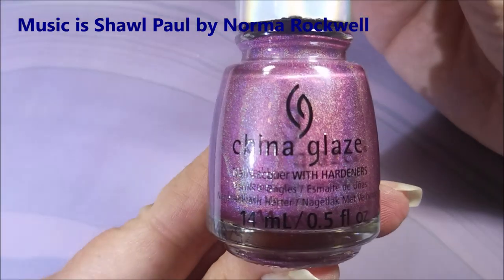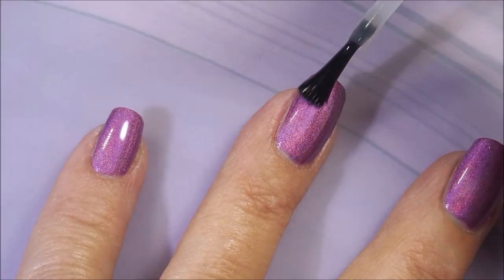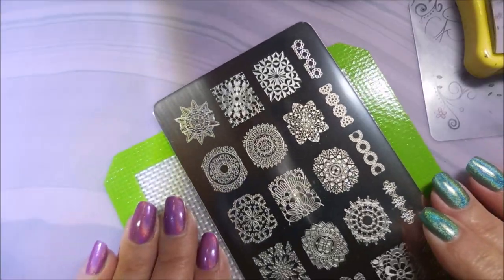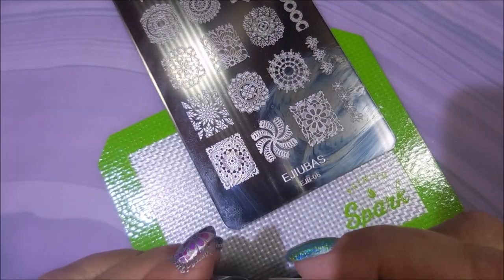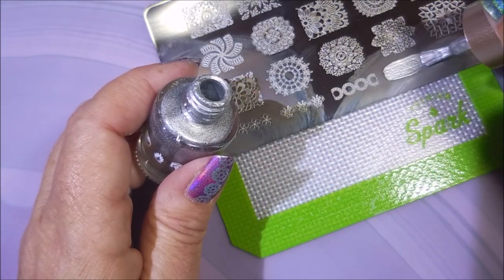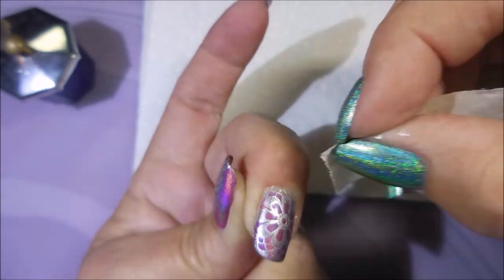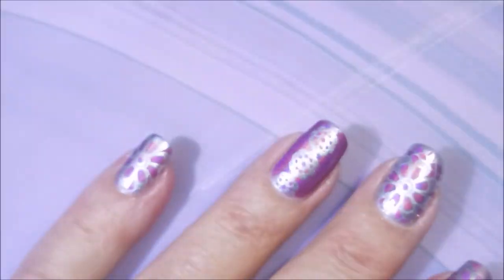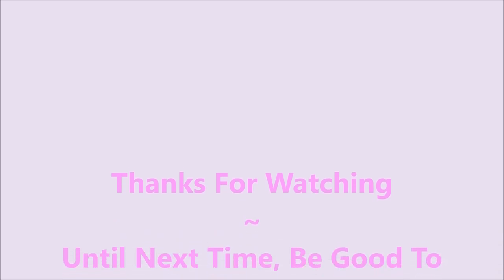China Glaze BBF Stamped With Silver